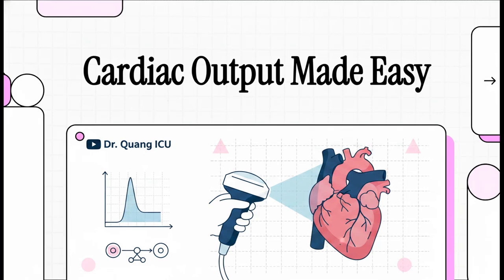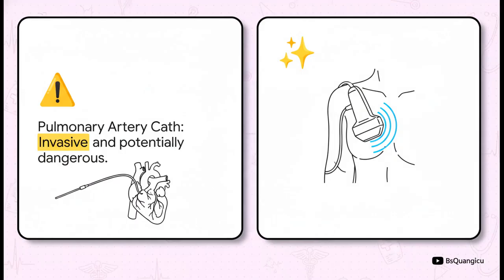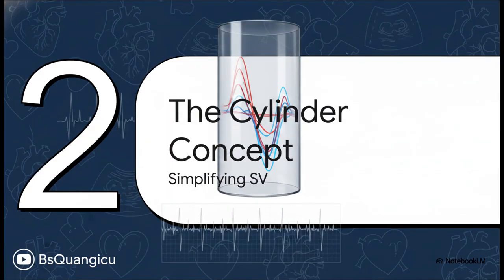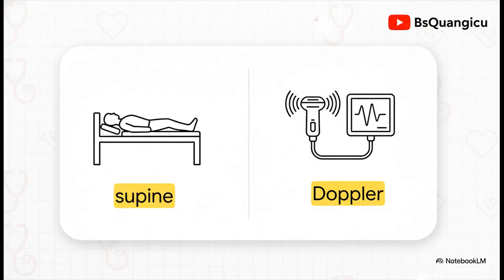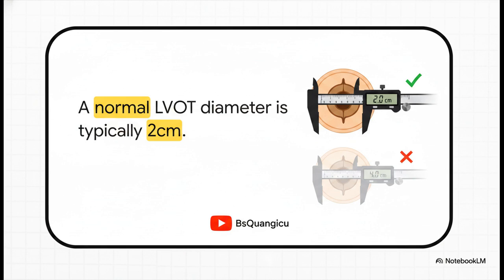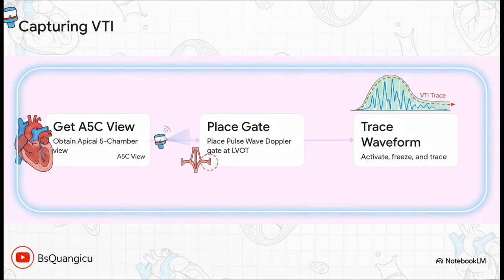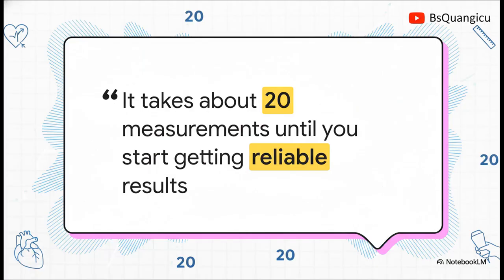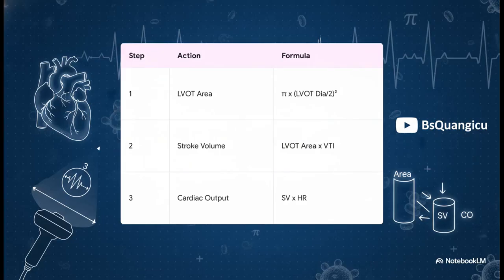Cardiac Output Made Easy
Welcome to this tutorial on how to measure Cardiac Output (CO) with echocardiography simply and quickly! Instead of relying on invasive and potentially dangerous procedures like pulmonary artery catheterization, you can quantitatively assess cardiac function and optimize fluid resuscitation in critically ill patients using ultrasound at the bedside
In this video, we will dispel the fear of complex math or intimidating Doppler waveforms
. You will learn that to calculate cardiac output with ultrasound, you really only need to master two basic measurements: the Left Ventricular Outflow Tract (LVOT) Diameter and the Velocity Time Integral (VTI)
The detailed content of the video includes:
Basic Physiology: Cardiac Output (CO) = Stroke Volume (SV) x Heart Rate (HR)
. Stroke volume is simply calculated based on the volume of a cylinder of blood leaving the left ventricle at the LVOT
Steps 1 & 2: A guide to obtaining the Parasternal Long Axis (PSLA) view to accurately measure the LVOT Diameter at mid-systole when the valves are wide open
Steps 3, 4 & 5: A guide to getting the Apical 5-Chamber View, placing the Pulse Wave (PW) Doppler gate at the LVOT, and tracing the systolic waveform to calculate the LVOT VTI
Steps 6 & 7: Instructions on measuring the patient's heart rate and completing the formula to calculate the final Cardiac Output
This video is an essential guide for clinicians and critical care physicians who want to use ultrasound to distinguish between undifferentiated shock types and effectively monitor patient hemodynamics

🎥 We deeply value the effort behind every piece of creative work and are committed to delivering meaningful, human-centered stories to our audience. If you enjoy our content, please support the original creators by watching directly on our channel and sharing the official video link.